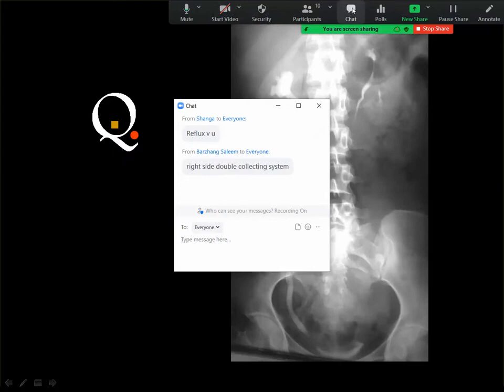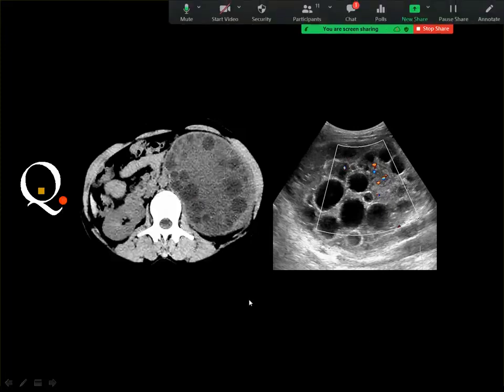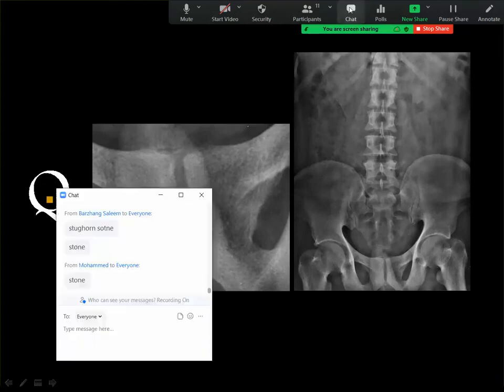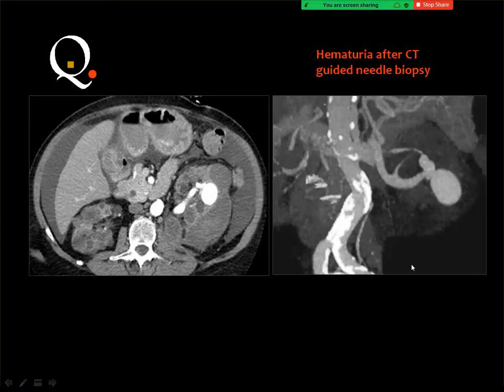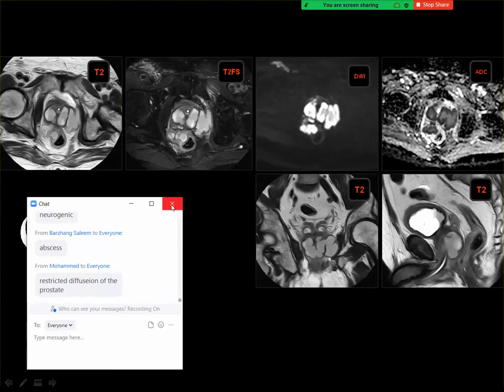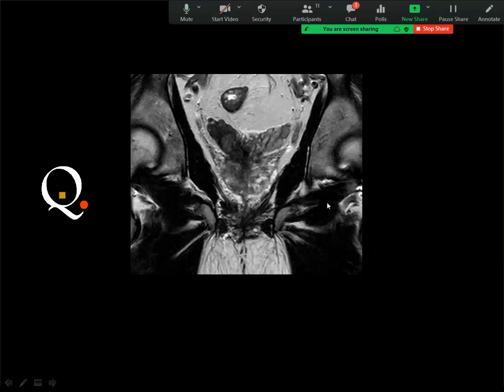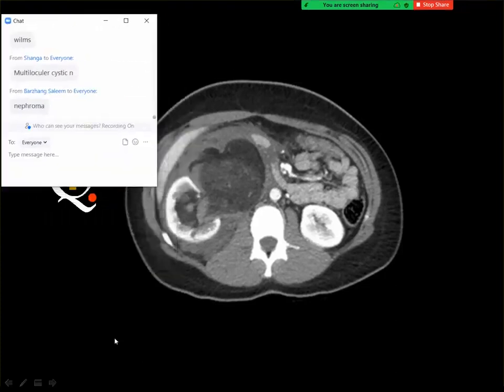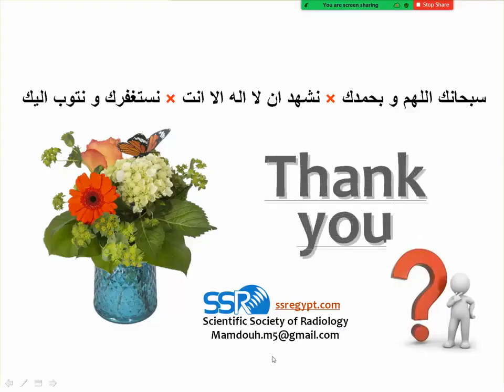Q7 Quiz cases on Urinary module IV Prof Mamdouh Mahfouz HD